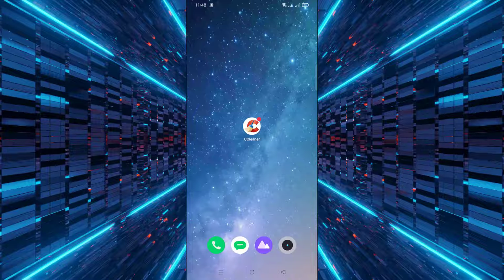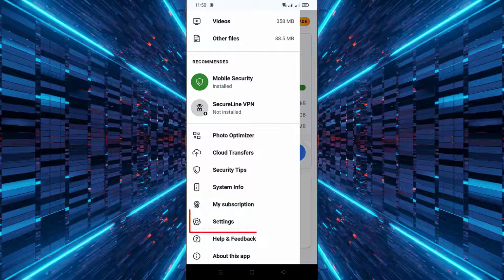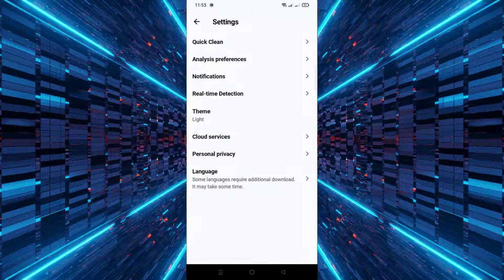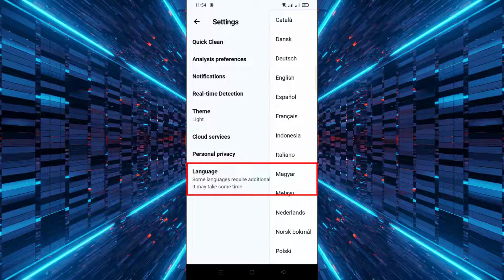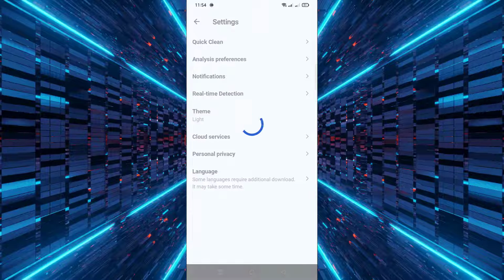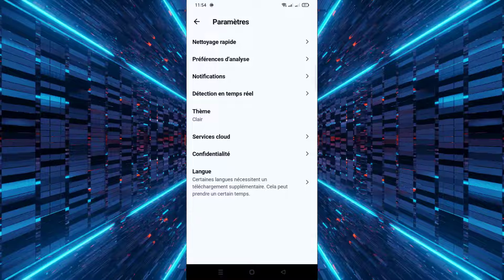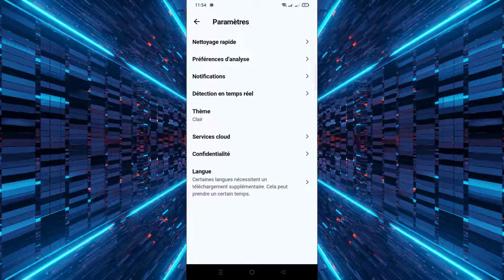How to Change Language in CCleaner App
Learn how to change the language in the CCleaner app on your phone quickly and easily. 🌍📱

This tutorial covers CCleaner language settings and shows you how to switch to your preferred language for a better user experience. 🔧🛠️

If you want to customize CCleaner and optimize its use on your mobile device, this video is perfect for you. 📲👍